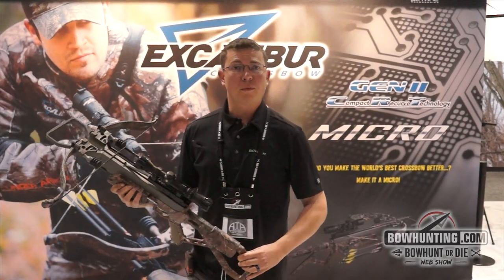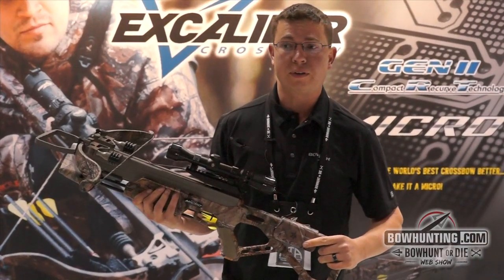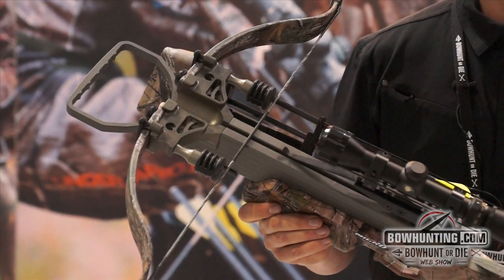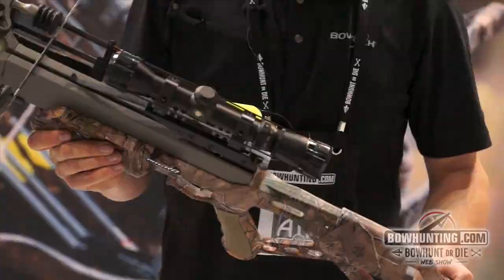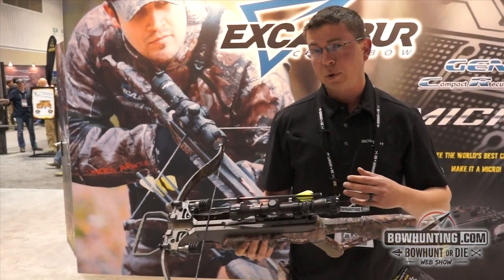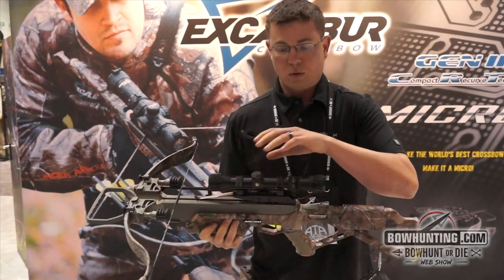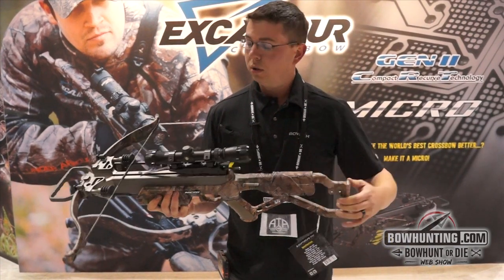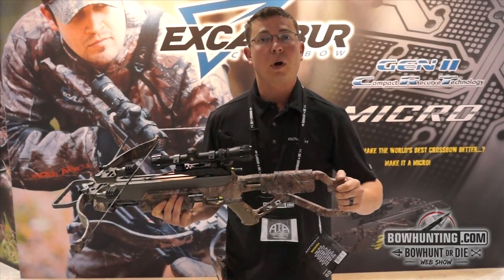Excalibur Micro Matrix 335 ATA Show 2015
The Micro Matrix 335 is shorter and narrower than previous models. Weighing less than 6 lbs with its own string suppression and anti-dry fire system.